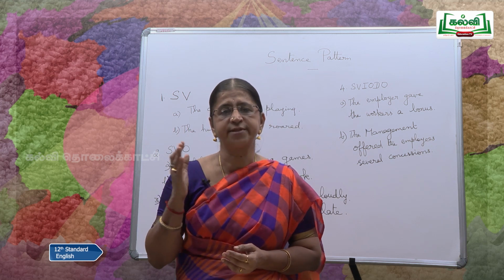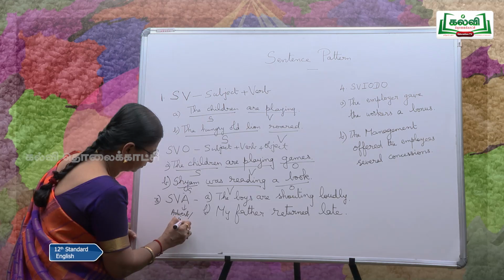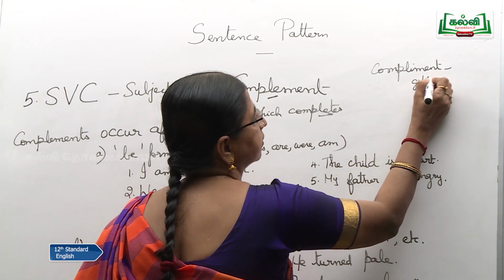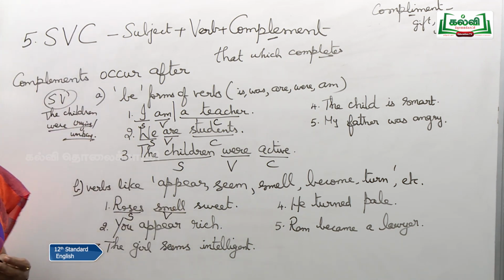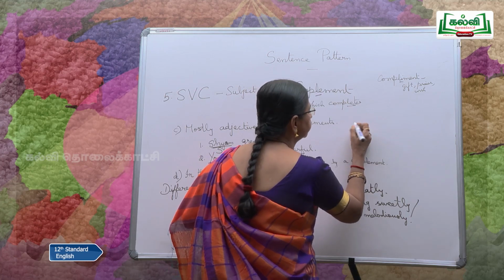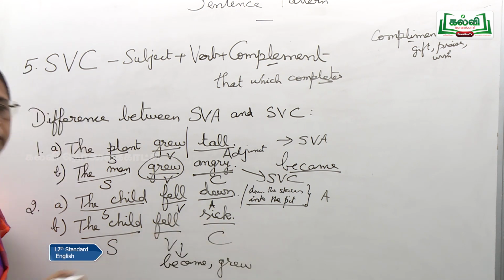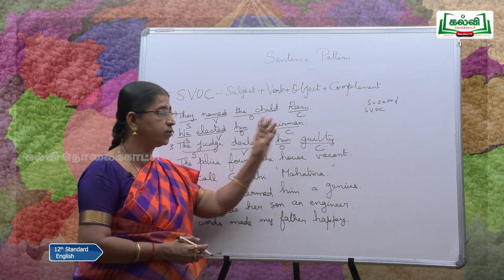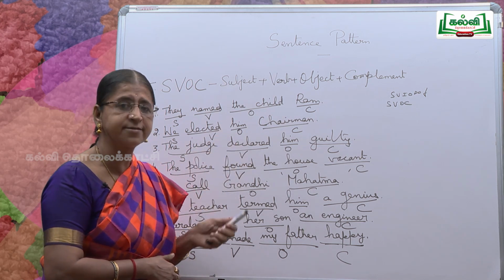Class 12 | English | Grammar - Sentence pattern | Q & A | KalviTv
In this video session the teacher teaches the topic named "Sentence pattern" in an easy, detailed way for the students to be clear with content of the question and answers.